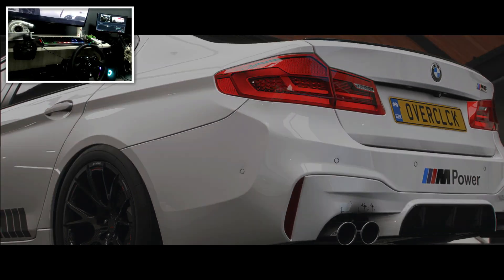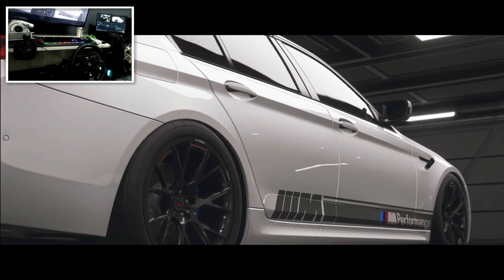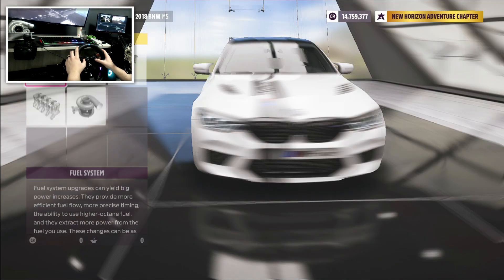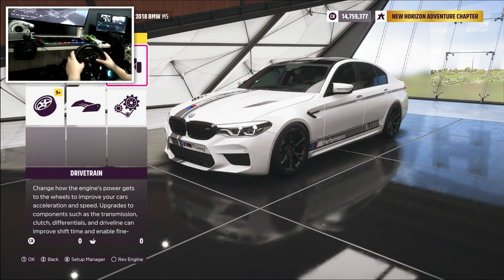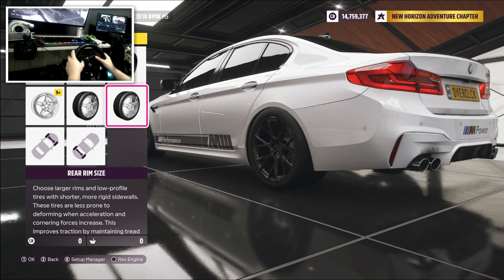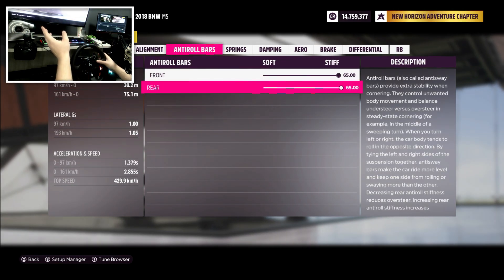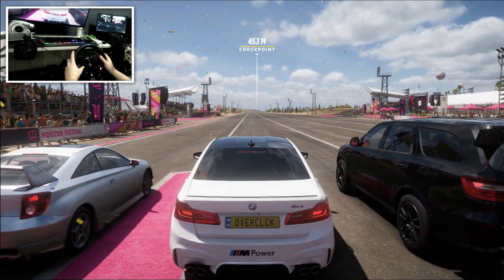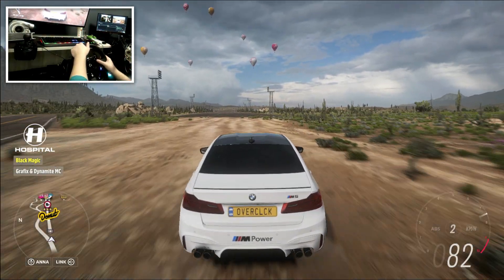Fastest BMW M5 2018 Drag Tune in Forza Horizon 5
Here is a Drag Tune for The BMW M5 2018

Specs:
3.0L I6 Turbo Engine
1270HP
1223NM
1511KG
AWD

Here is the Share Code:
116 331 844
OR Search under Creator: TheOverclock390

If you have any suggestions or would like something to be done to this tune, let me know I will alter it :)